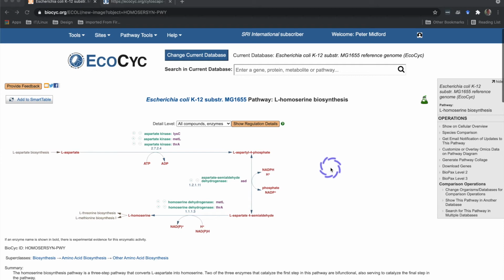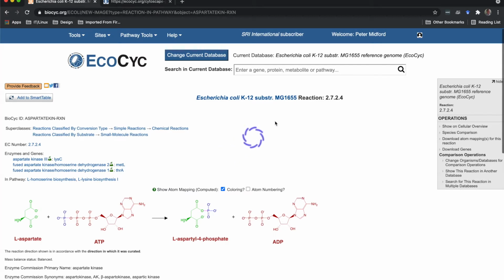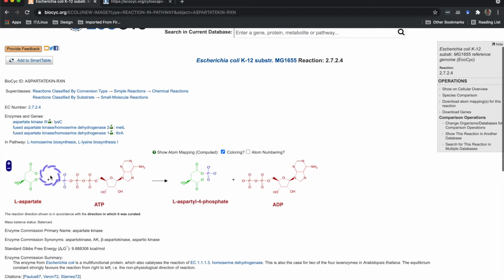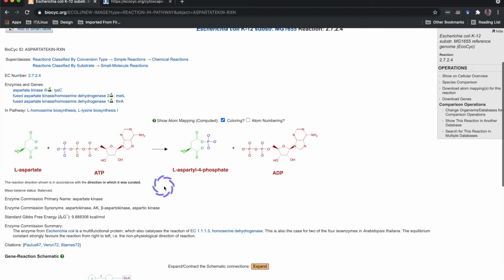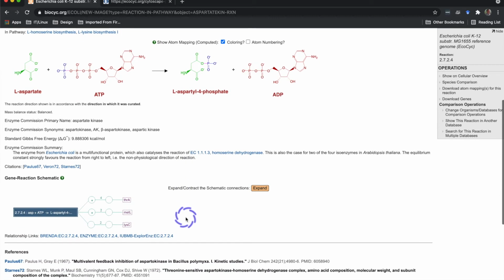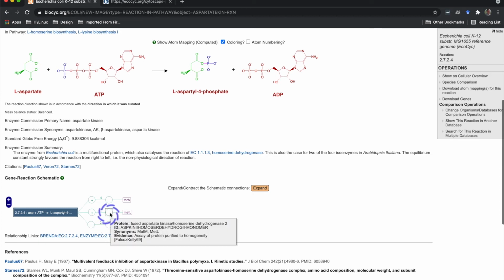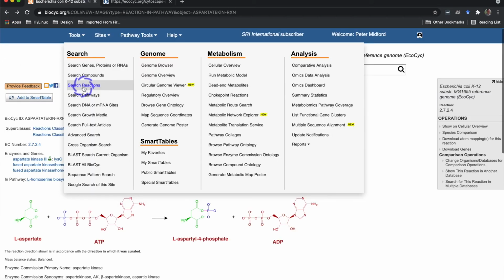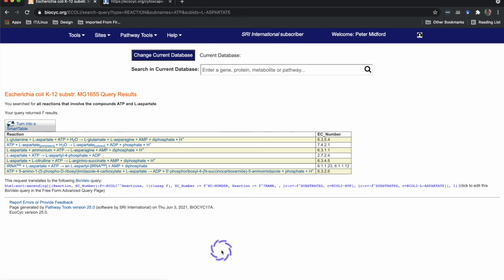Browsing and Searching Reactions in BioCyc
This video provides an overview of the reaction page and searching for reactions in BioCyc.  It has been updated for the website update in 2021.